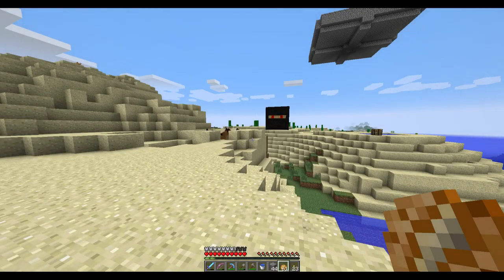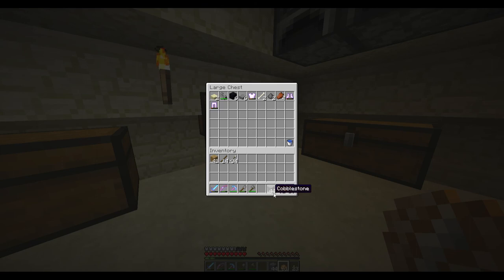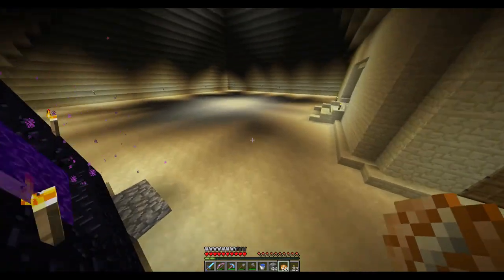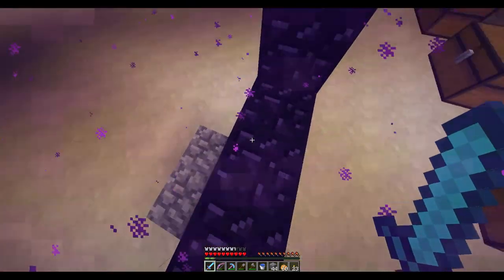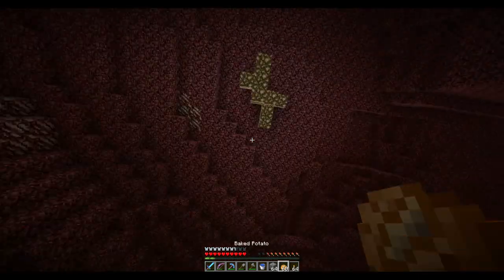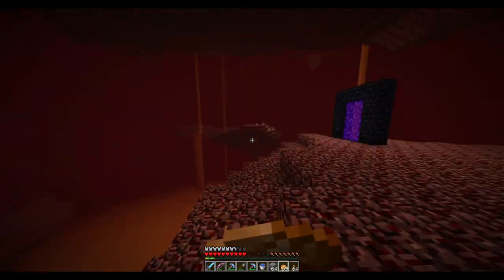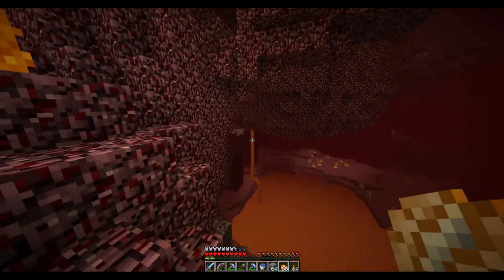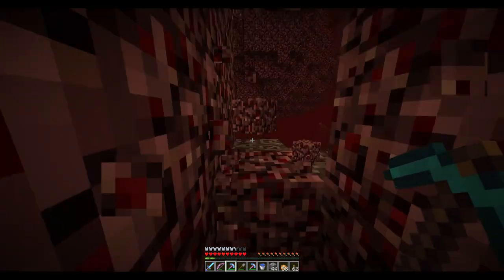Fortress Looting! Nrp's Minecraft Adventure E10